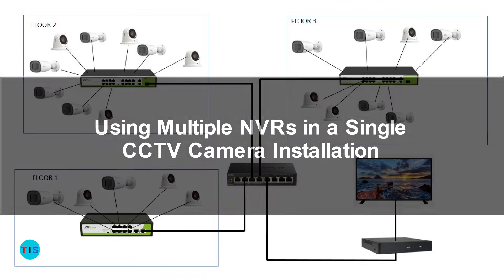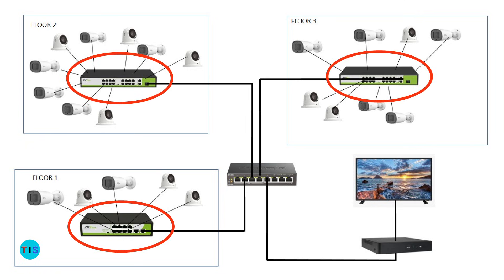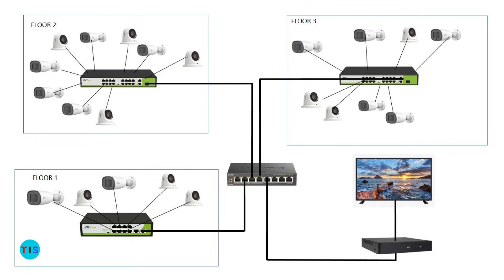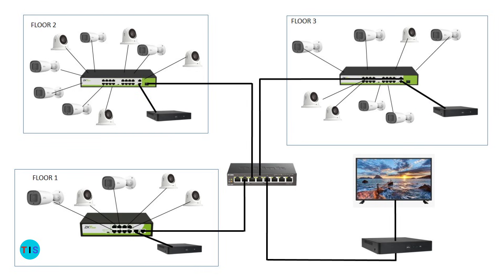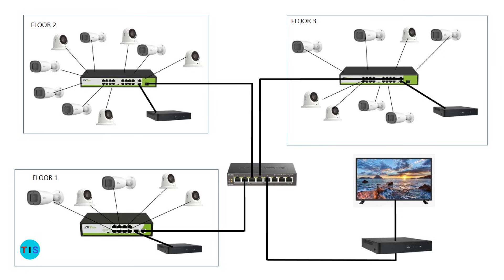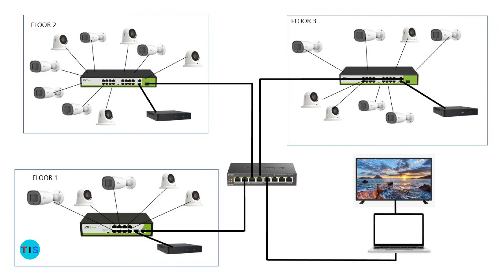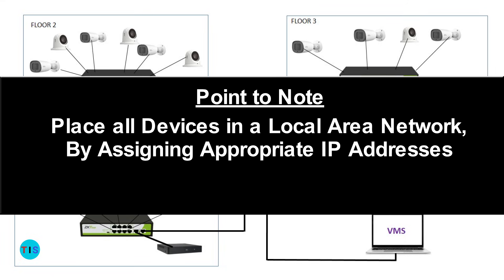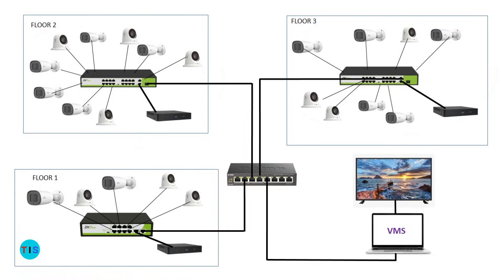Using multiple NVRs in CCTV setups, to have more recording space for cctv cameras in large networks